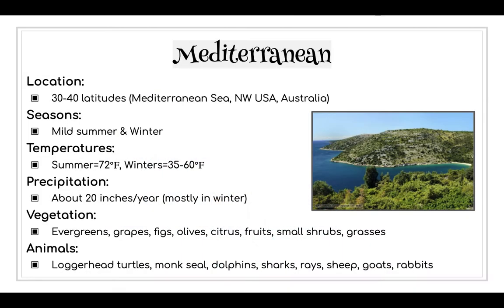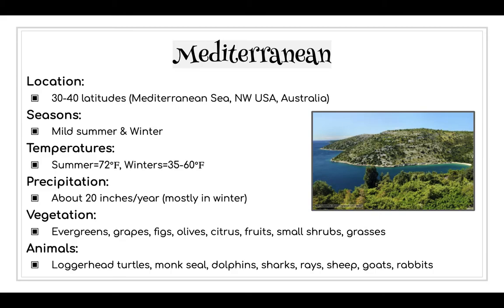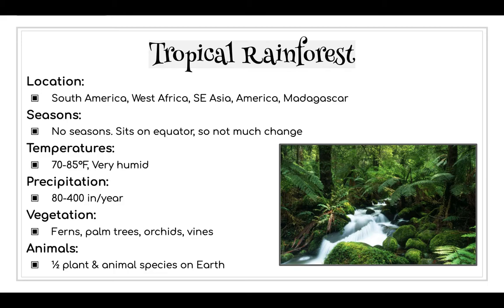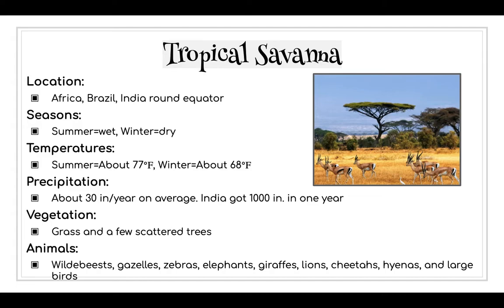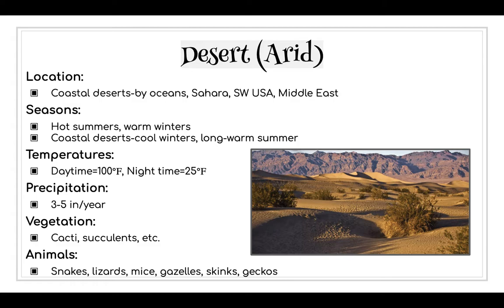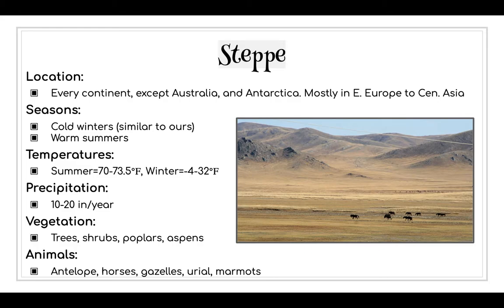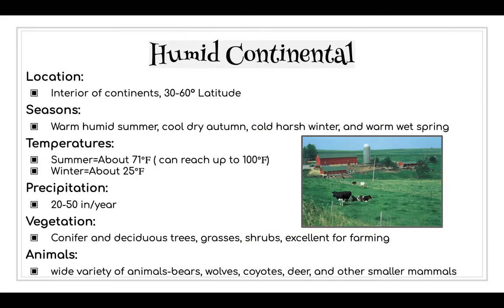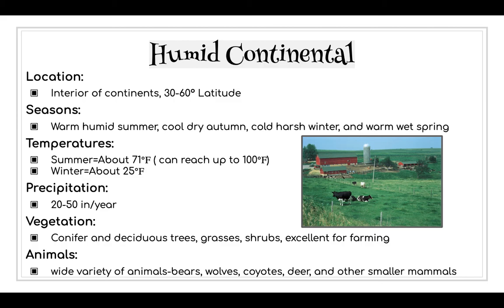Climates of the World part 1